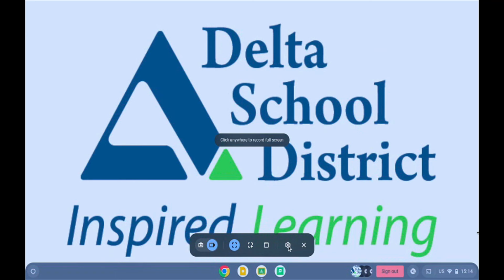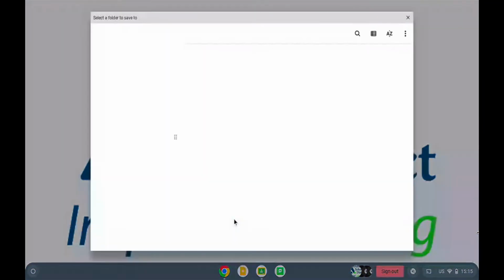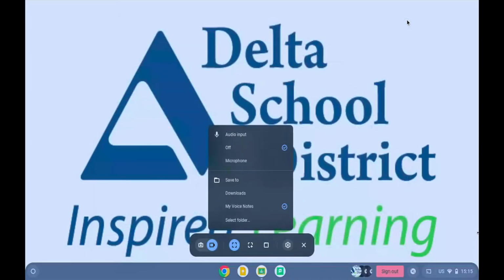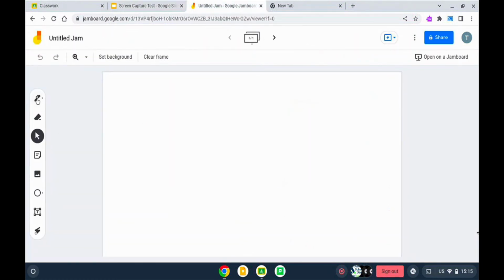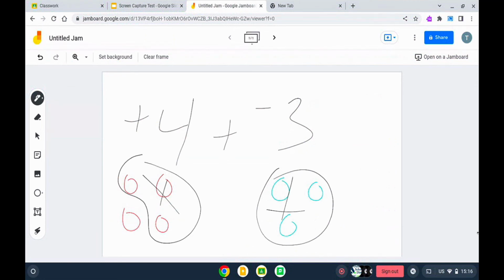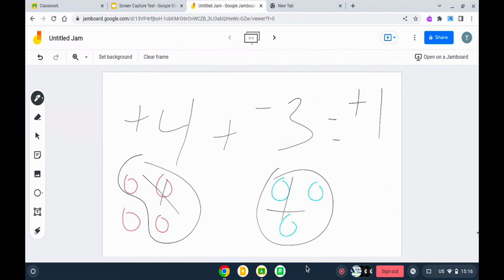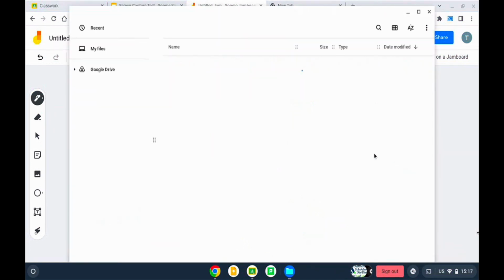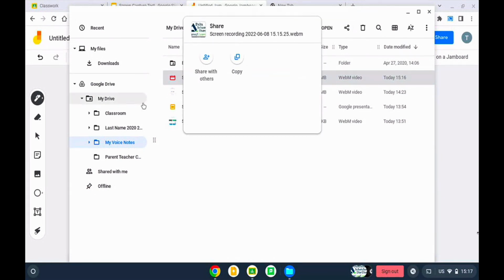Screen Capture With Chromebooks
Screen recordings are a valuable tool for teachers to record lessons and demonstrations of concepts that can them be shared with students. Conversely they can also be utilized by students to demonstrate understanding of concepts.